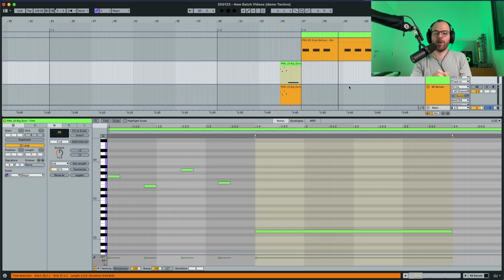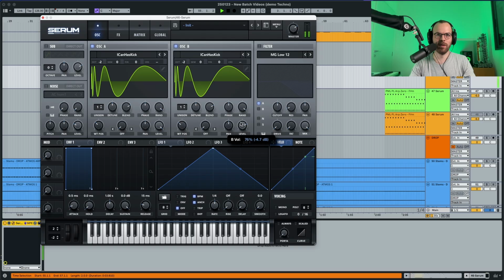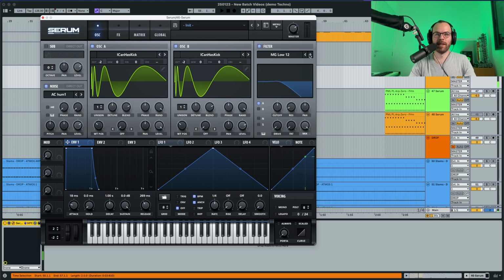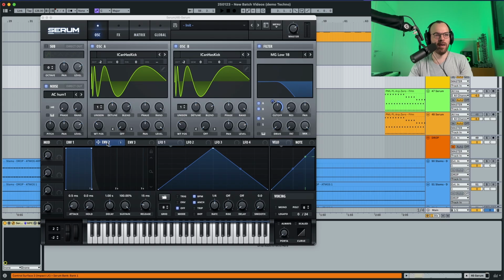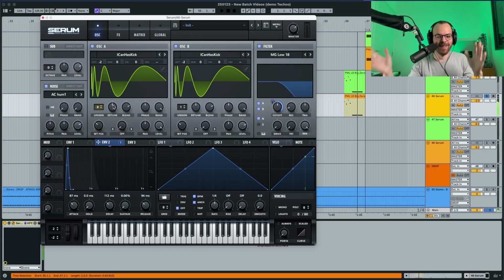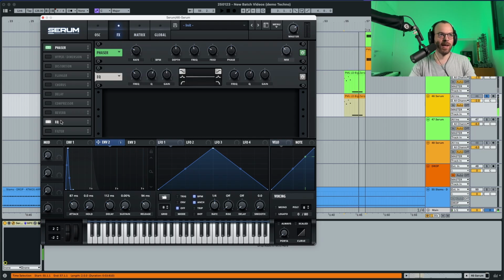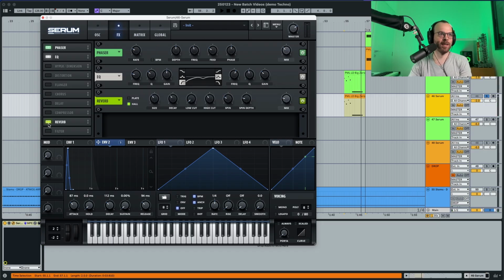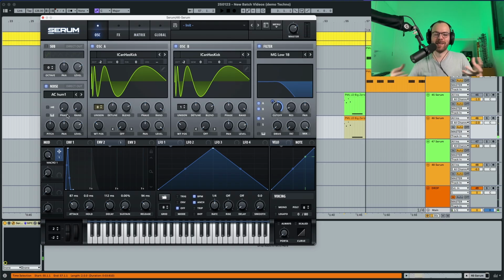SERUM Tutorial | Massive Lead, Melodic Techno | Massano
PML Tutor Leo Lauretti creates a massive lead from scratch.

BUNDLES